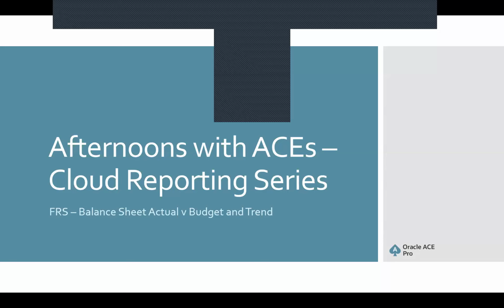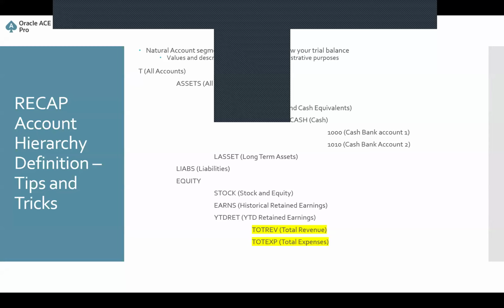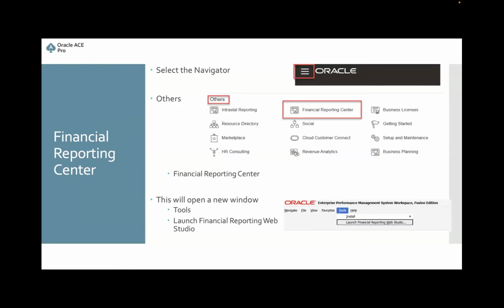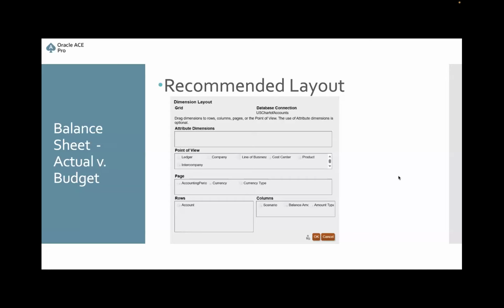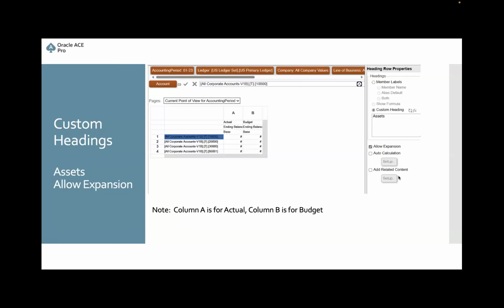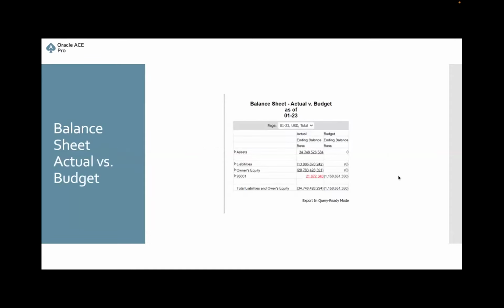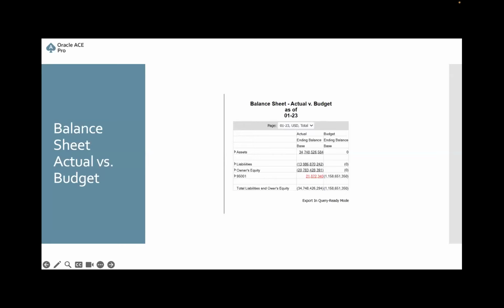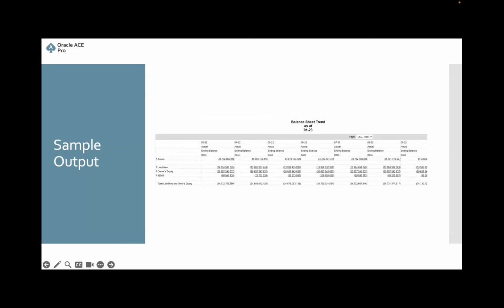Build a Balance Sheet That Actually Makes Sense (Oracle FRS)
Struggling to build a clean and usable Balance Sheet in Oracle Fusion?  Financial Reporting Studio (FRS) allows you to create powerful financial reports—but without the right structure, they quickly become confusing and ineffective.

In this video, Oracle ACE Professionals Lee Briggs and Thomas Simkiss walk through how to build a Balance Sheet, compare actuals vs budget, and create trend-based reporting.

🔑 In this video, you’ll learn:
How to build a Balance Sheet in FRS
How to structure Actual vs Budget reporting
How to format Assets vs Liabilities
How to design effective report layouts
How to create trend reports using relative members

⏱️ Chapters (aligned to PPT + transcript flow)
00:00 Introduction & Session Overview
01:30 Financial Reporting Center Access
03:30 Launching Financial Reporting Studio
05:30 Report Components (Header, Body, Footer)
08:00 Dimension Layout Explained
10:30 Balance Sheet (Actual vs Budget)
13:00 Formatting Assets vs Liabilities
16:00 Custom Headings & Layout
18:30 Output Review
20:30 Building Trend Reports
23:00 Relative Member Functions
26:00 Final Output & Key Takeaways

🔎 Keywords (SEO)
Oracle Fusion Balance Sheet
FRS reporting Oracle
Actual vs Budget Balance Sheet
Oracle financial reporting tutorial
FRS trend reporting
Oracle GL reporting